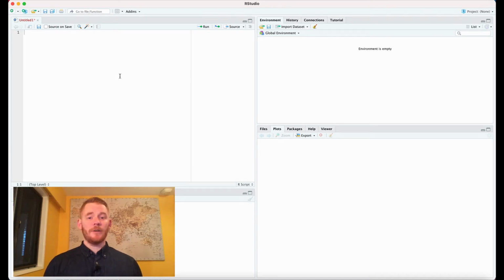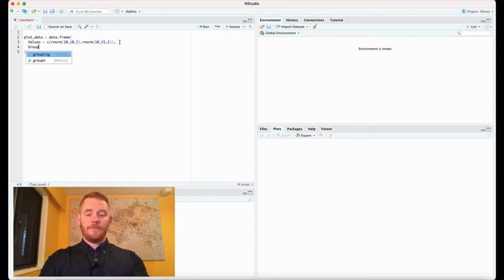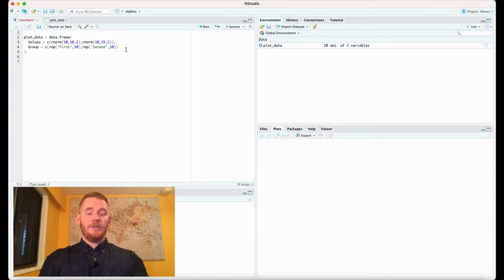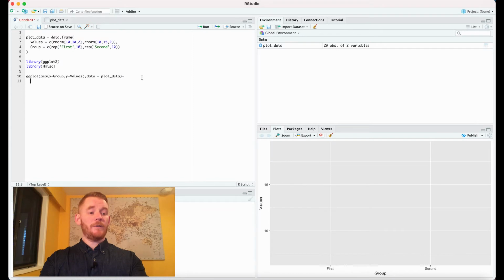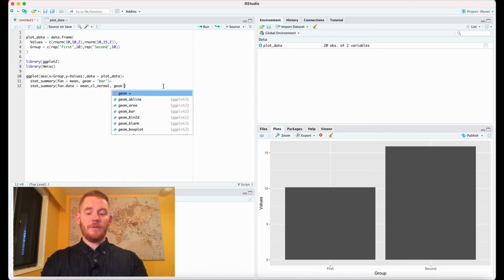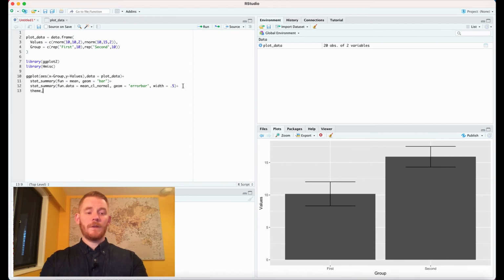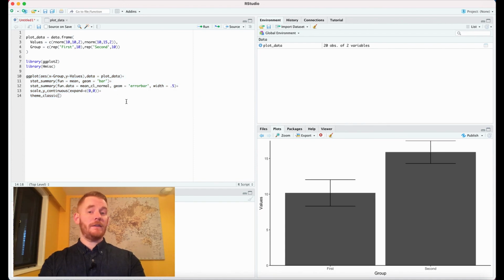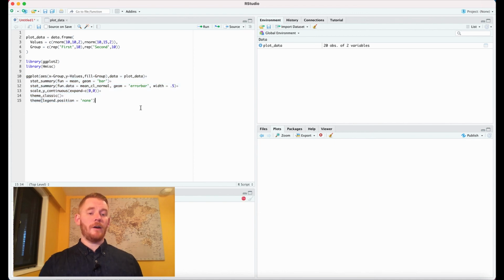Get R Done | R Stats Tutorials: Professional Bar Plot with 95% Confidence Intervals (w/ ggplot)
Here, we create professional bar plots with 95% confidence intervals using ggplot in R